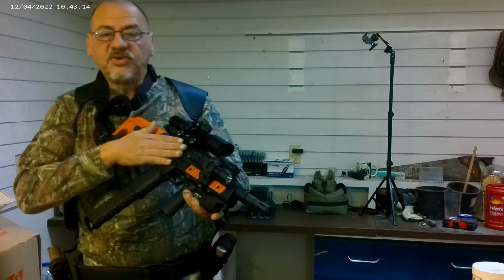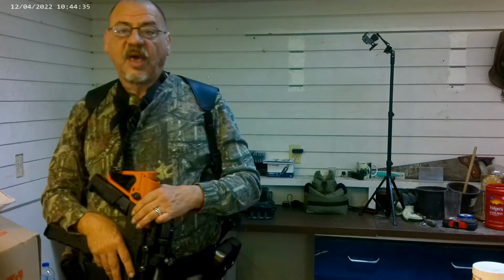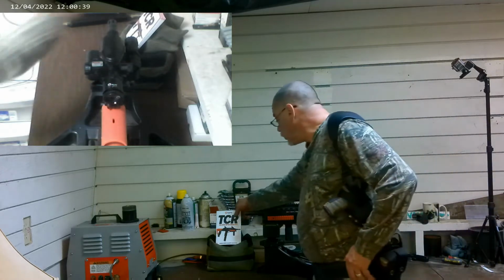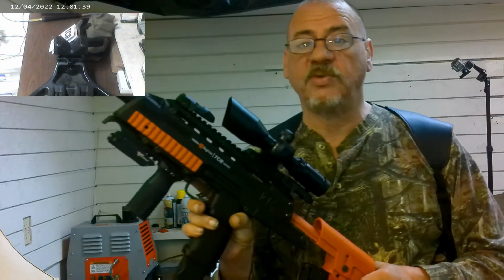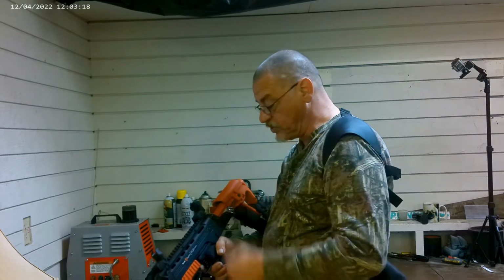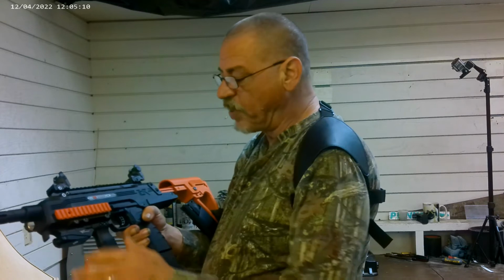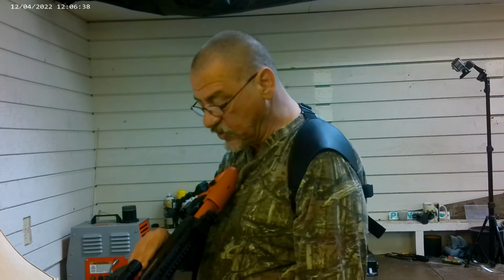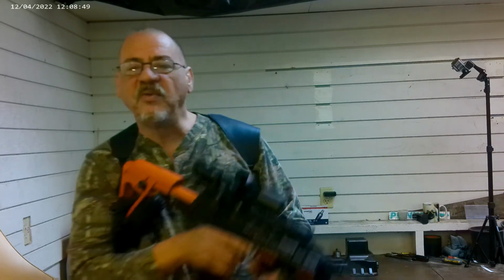The Byrna TCR Tactical Compact Rifle Breakdown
Today I go over more Indepth look at the Byrna TCR and its functions.